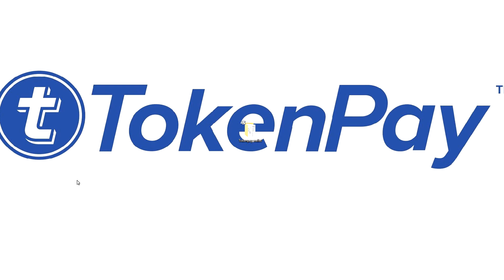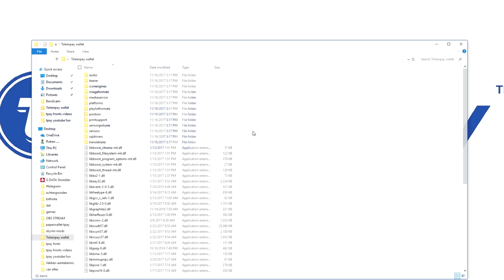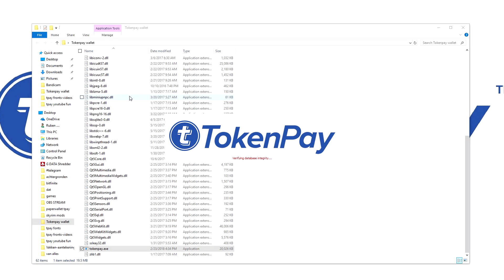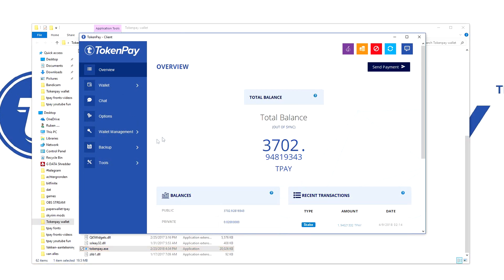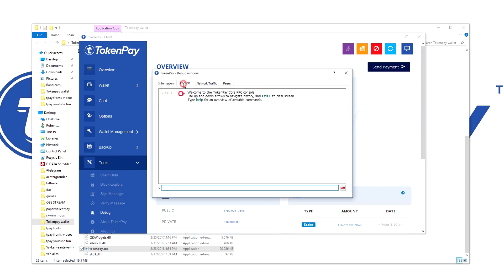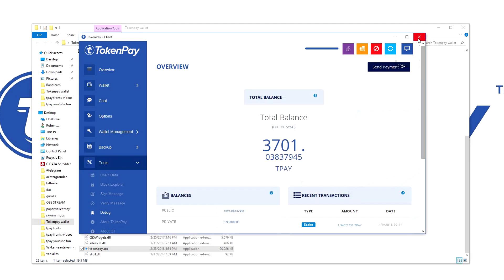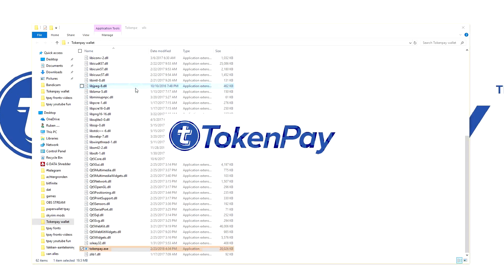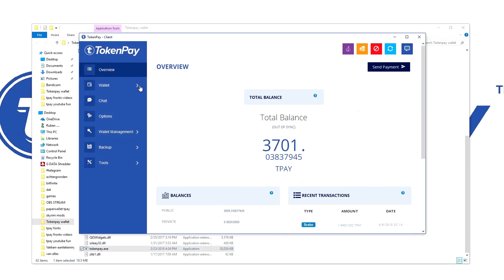TokenPay l Zero TokenPay showing in Wallet troubleshoot fix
This video helps you to troubleshoot the zero balance issue and how to fix it.

TPAY WHITEPAPER
TokenPay.com/whitepaper.pdf

TOKENPAY WEBSITE
TokenPay.com

TokenSuisse.com

TOKEN GAMING
TokenGaming.com

Youtube.com/TokenPay

Reddit.com/r/tpay/